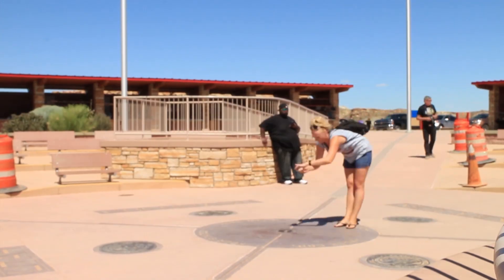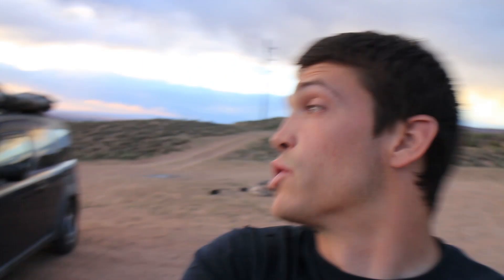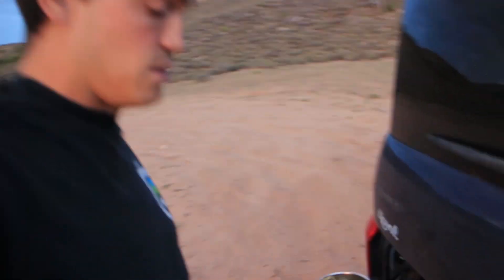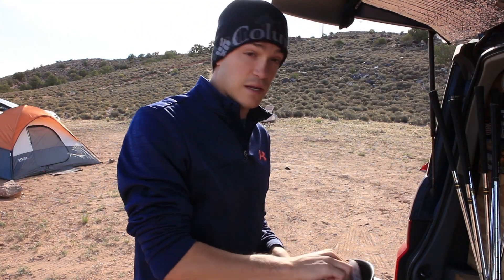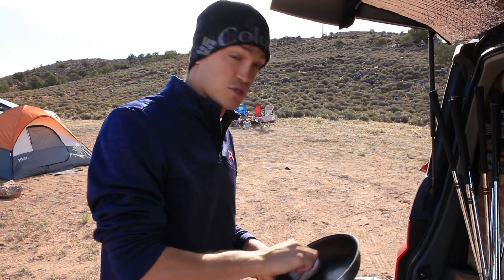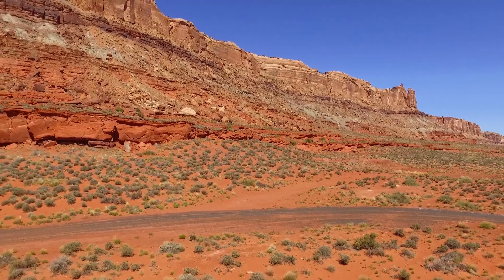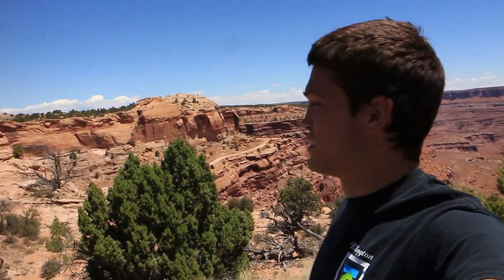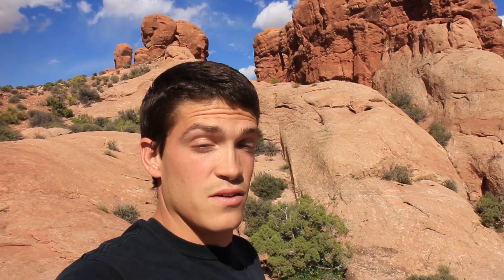UTAH! First Day Van Life on the Road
Hey everyone! I’m Nate. I live the van life full time out of a Honda Element custom camper conversion. In this video I continue the road trip and explore New Mexico and Utah.

VIDEO GEAR
Main Lens
Zoom Lens

VAN LIFE GEAR
Folding Solar Panel
Charge Controller
AGM Battery
12v Fridge